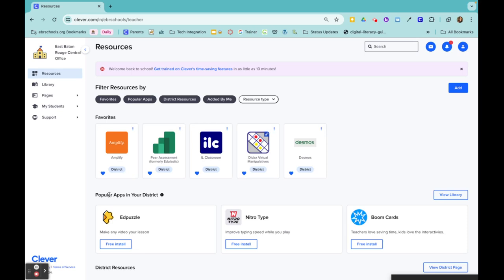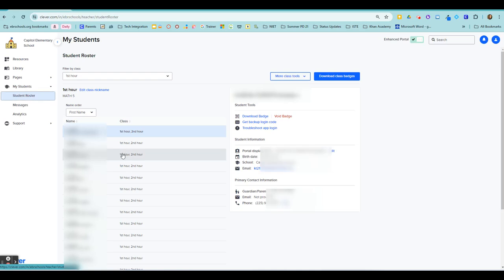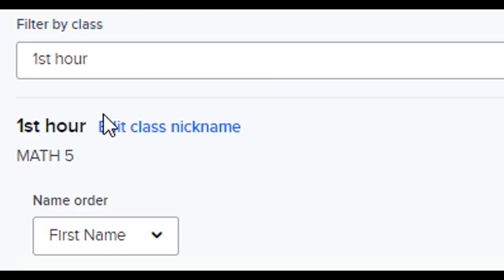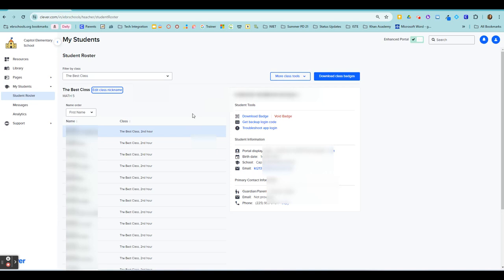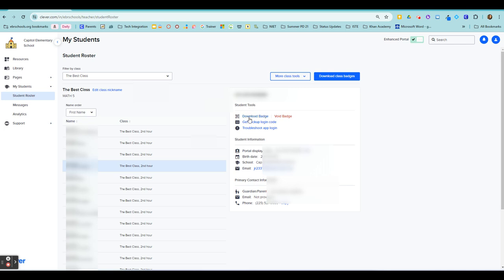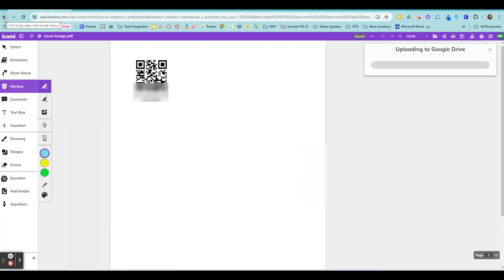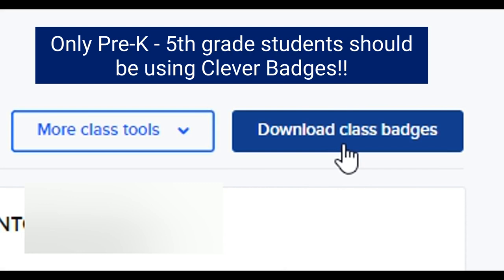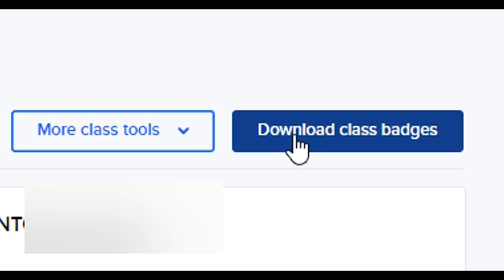How to access student badges in Clever